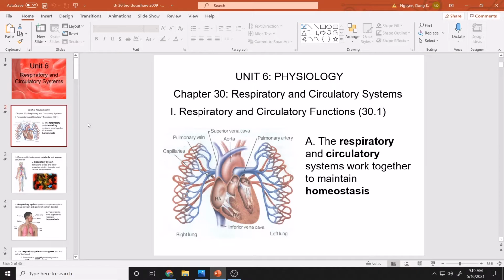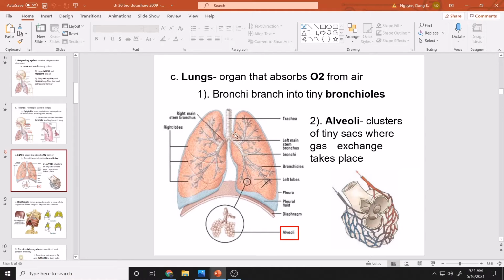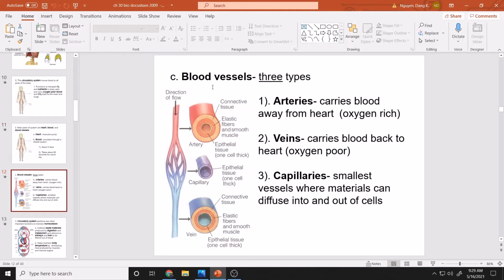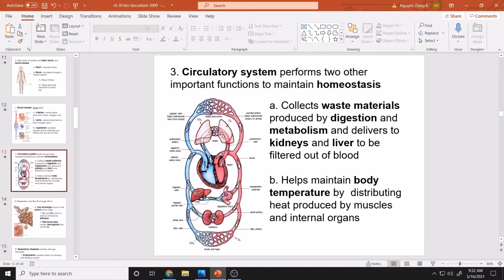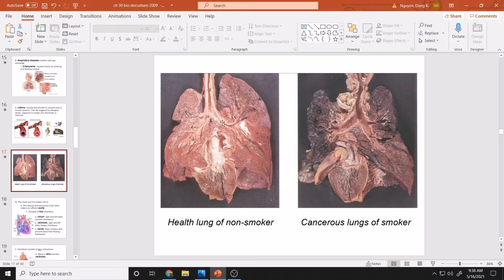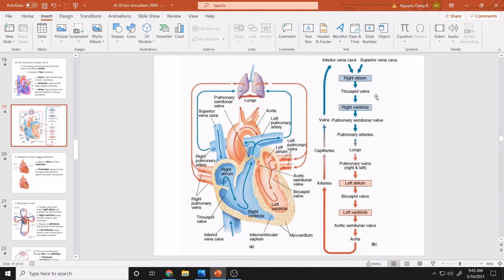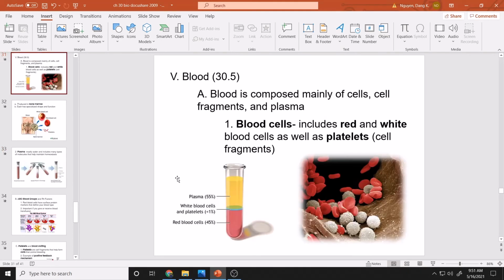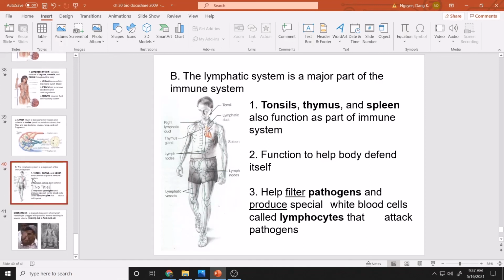Respiratory & Circulatory System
Learn how the respiratory & circulatory system work in tandem to exchange gases (oxygen and carbon dioxide) to support the vital functions of your body. Notes are linked below: